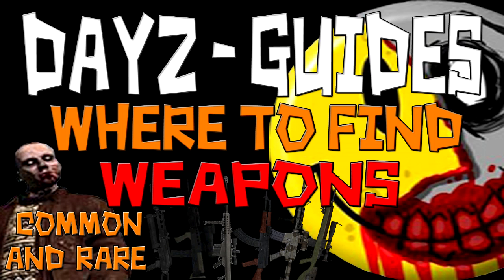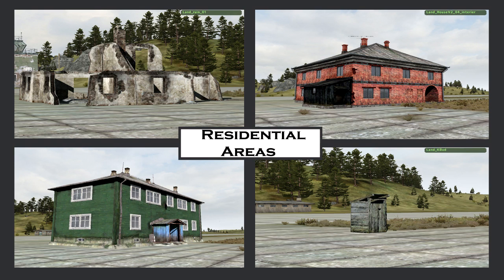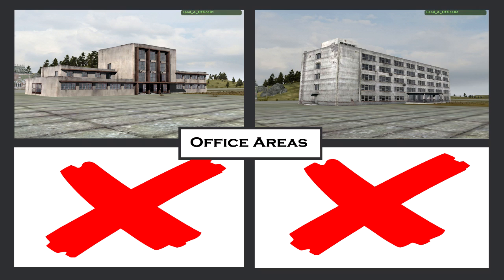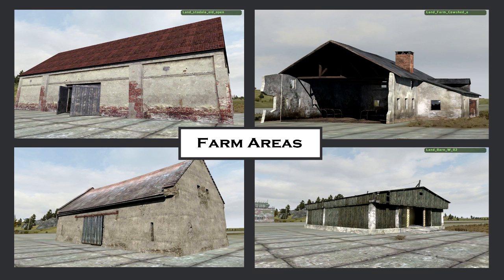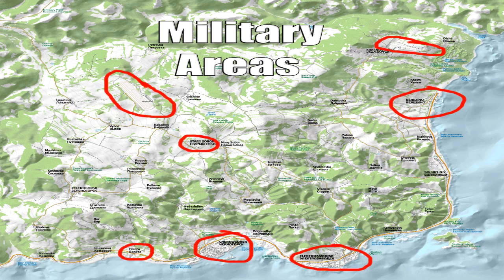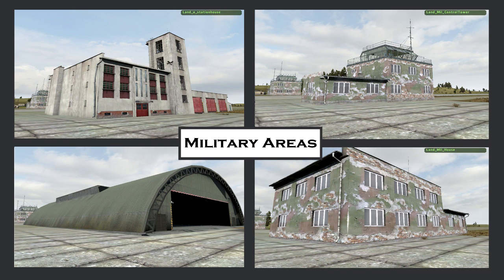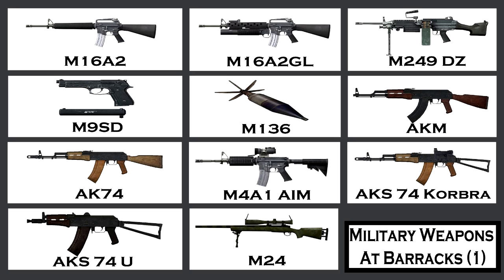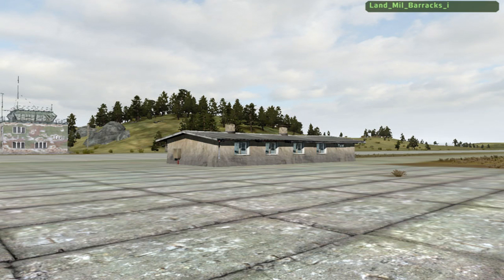DayZ Guides - Where to Find Weapons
Common Weapons: 0:37  Military Weapons: 4:56
Hey Guys, just made a quick guide showing you where to find pretty much all the weapons in the game, I'll do a quick run through of what areas you can find the Weapons in and what buildings you should be looking out for. Hope you Enjoy and i hope it helps!

►Game: ARMA II: Combined Operations.